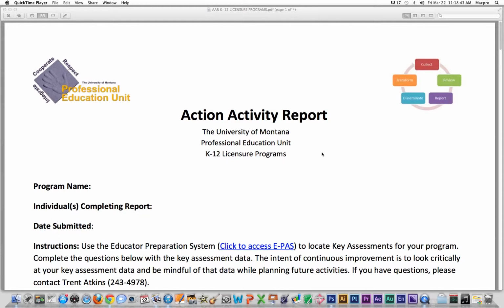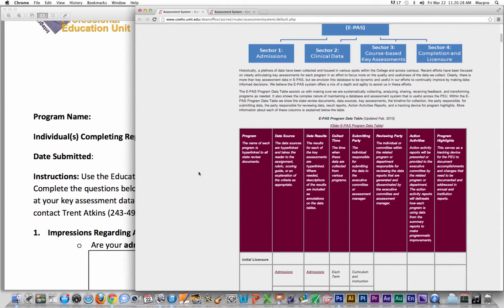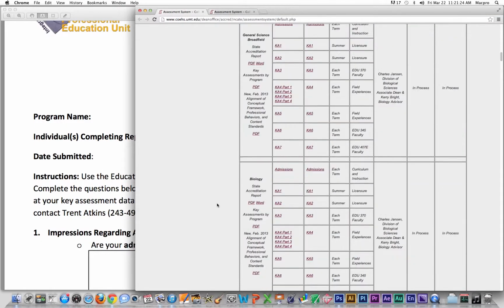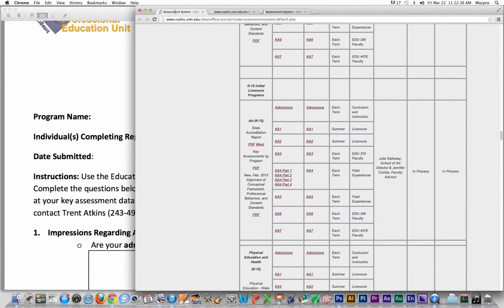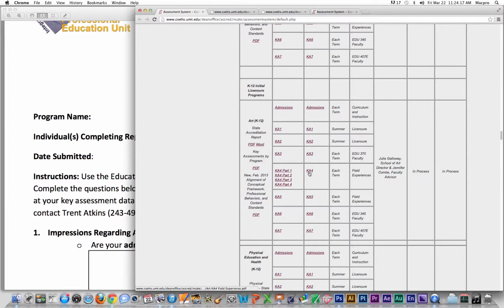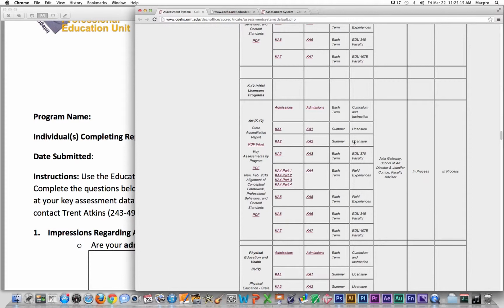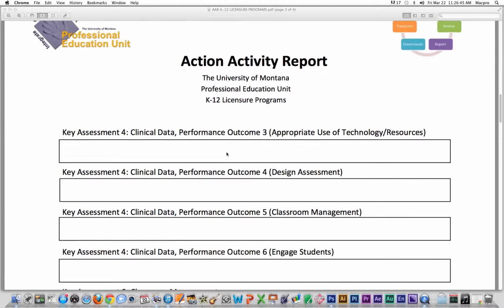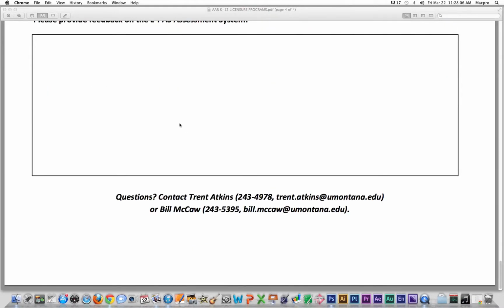AAR K-12 Licensure Programs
Tutorial for submitting an Action Activity Report